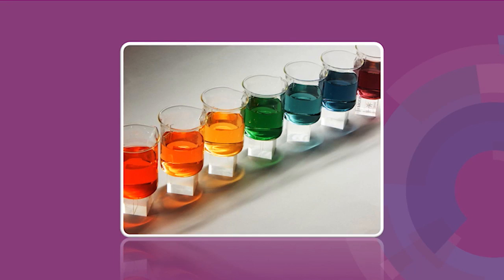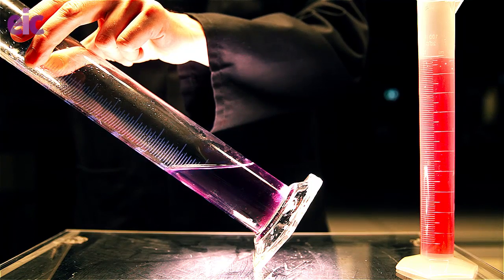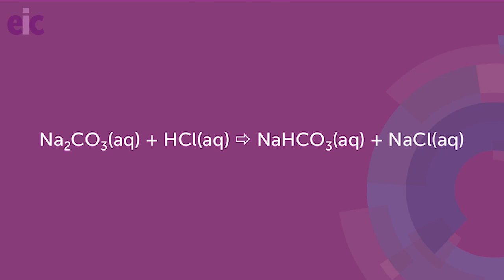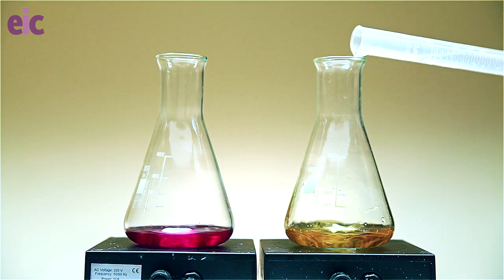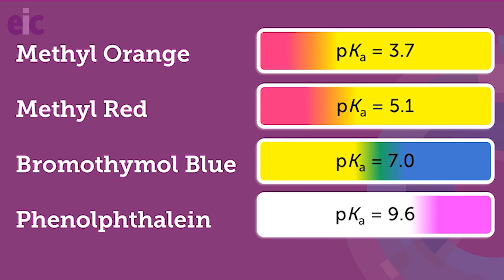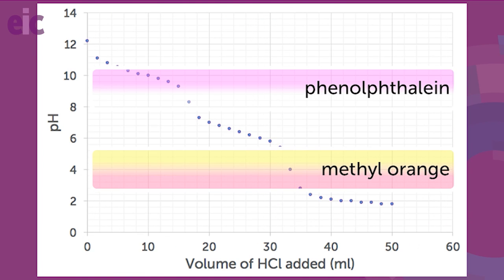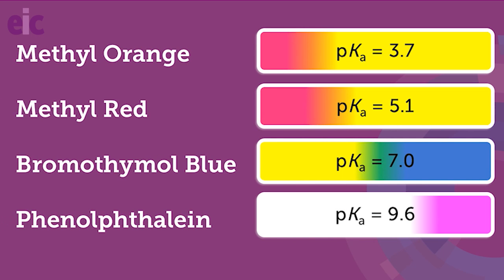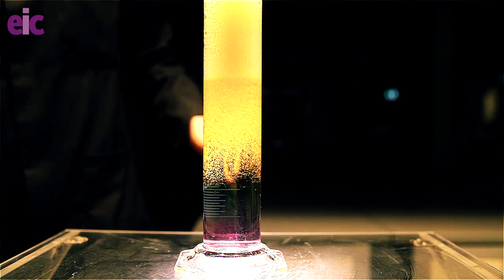Rainbow fizz revisited: pH, indicator, acid–base demonstrations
I always ask my outgoing sixth formers what activities they found the most memorable from their time at school.Almost without fail, ‘rainbow fizz’ is mentioned – an introductory acid–base practical that gives students a look at indicators and neutralisation. This got me thinking – if it’s so memorable, is it worth repeating for older students?

Read the article that accompanies this video in the May 2016 issue of Education in Chemistry

Image credits
0:33 Beakers by Dejan Jovic DJ (Own work) [CC BY-SA 4.0 ( via Wikimedia Commons
0:41 0:33 Beakers by Dejan Jovic DJ (Own work) [CC BY-SA 4.0 ( via Wikimedia Commons
0:41 Vinegar by Goelles Alois (Own work) [CC BY-SA 3.0 ( via Wikimedia Commons
0:47 Water tap by Matthew Bowden ( [Attribution], via Wikimedia Commons
0:49 Cleaning products by THK18 (Own work) [CC BY-SA 4.0 ( via Wikimedia Commons